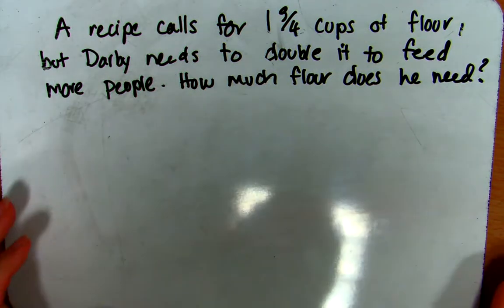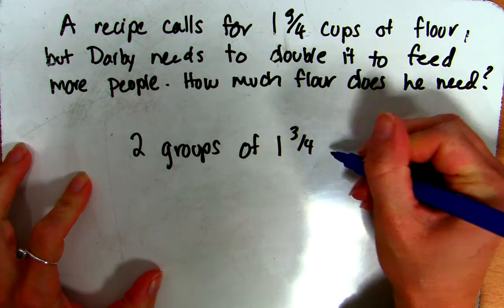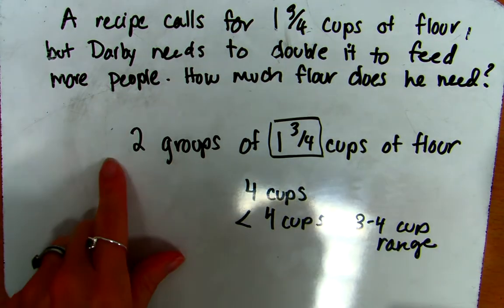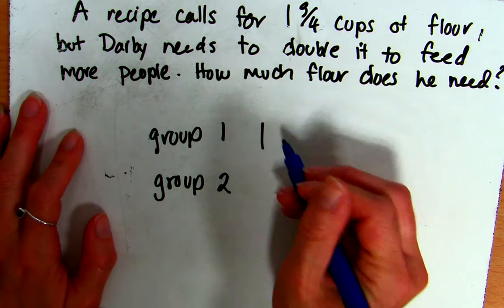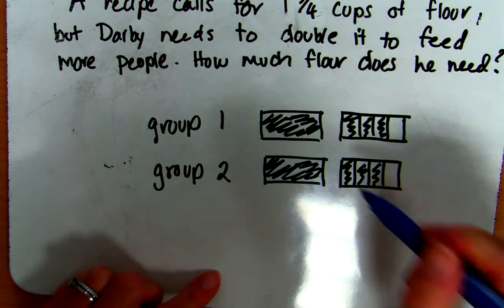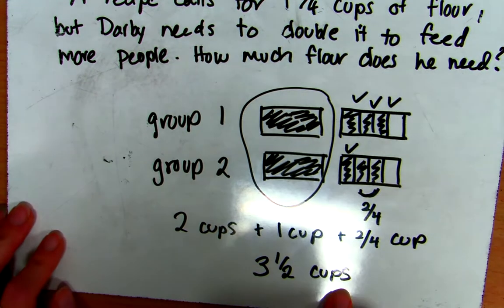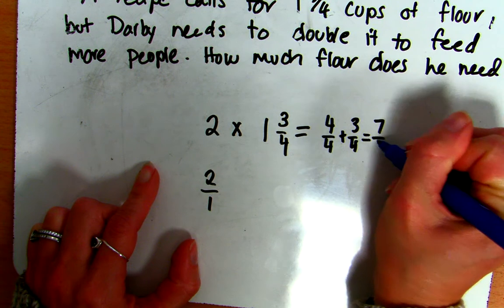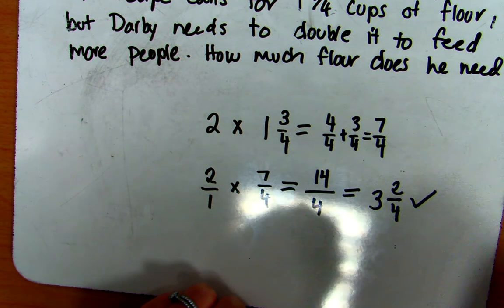Mixed times Whole